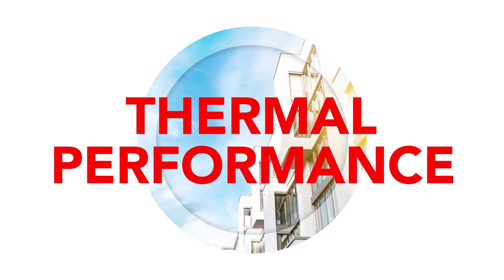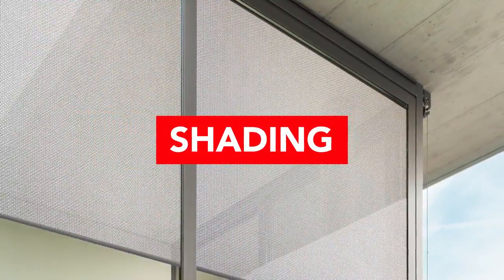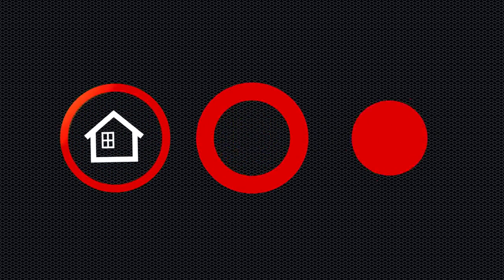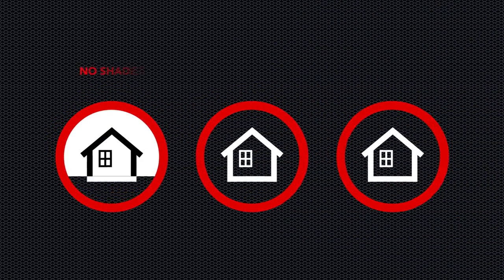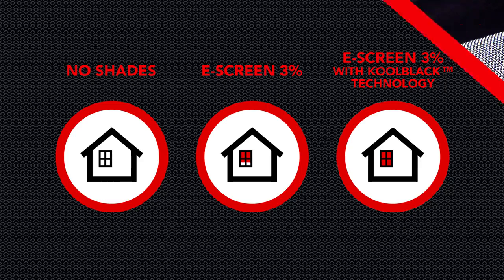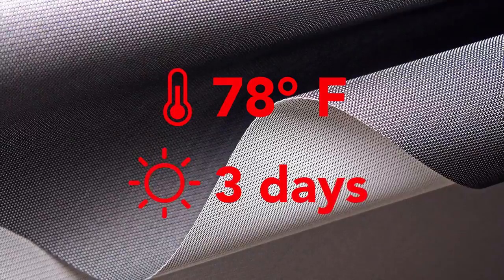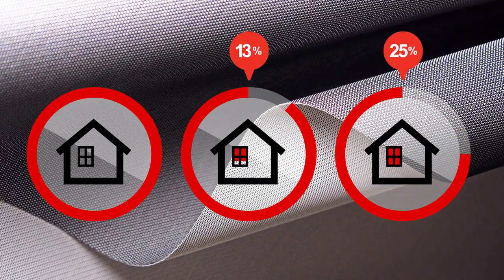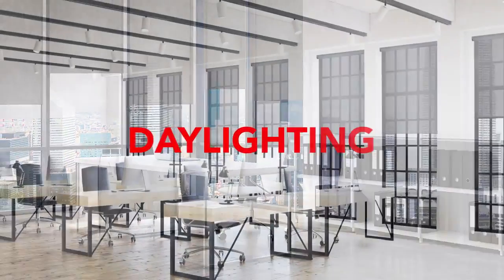Mermet | Solar Fabric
to learn more about Mermet!